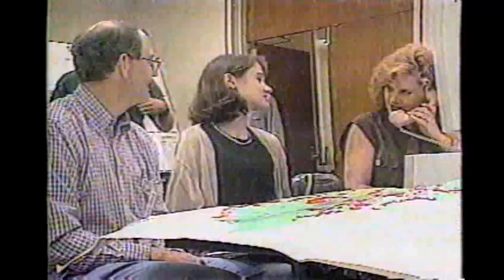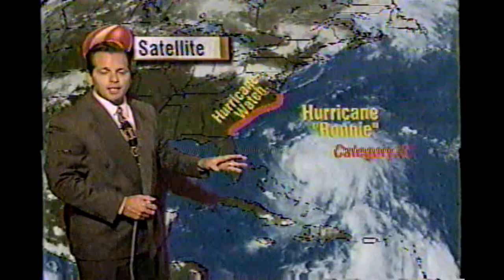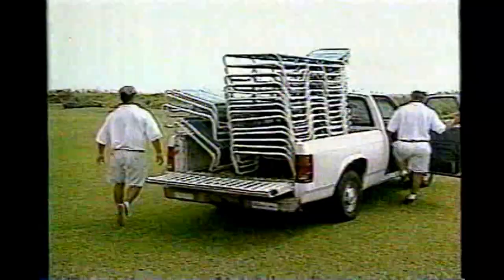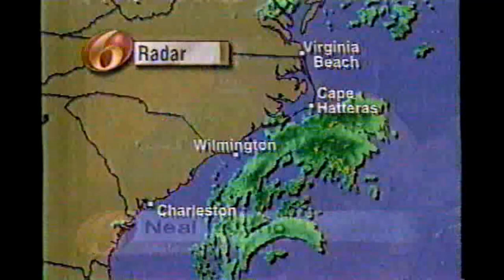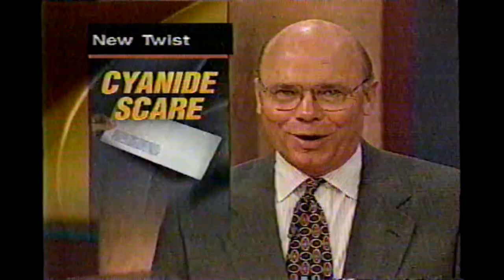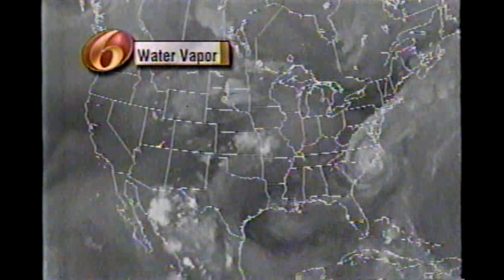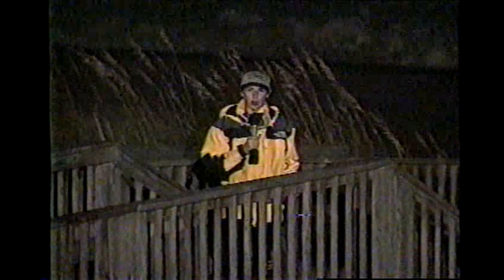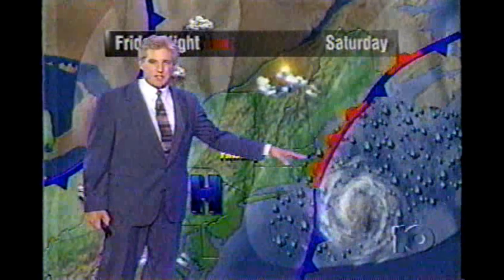Hurricane "Bonnie" Various News & Weather WRGB WTEN Clips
Obviously I do not own this commercial/clips.

Hurricane "Bonnie" Various News & Weather WRGB WTEN Clips From 2000.

Channel 6 WRGB
Channel 10 WTEN

(Mainly..)

Uploaded for archival purposes. (VHS)